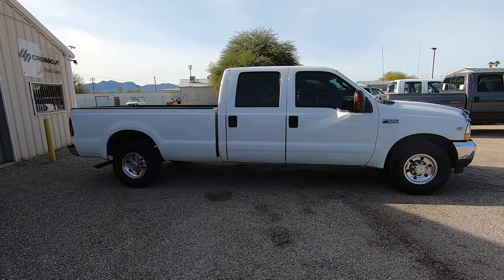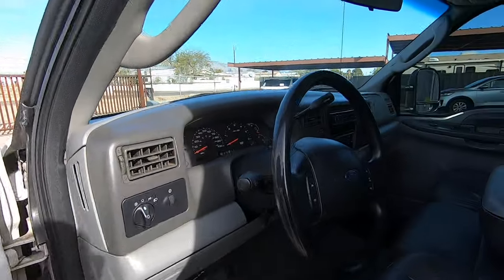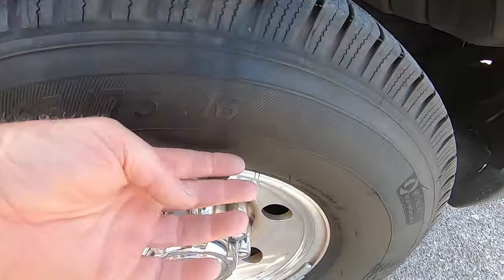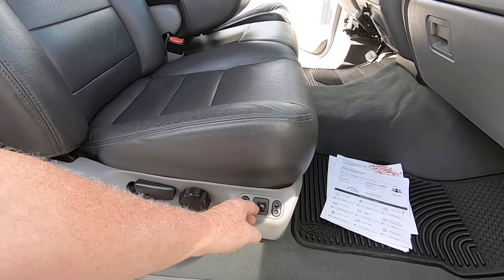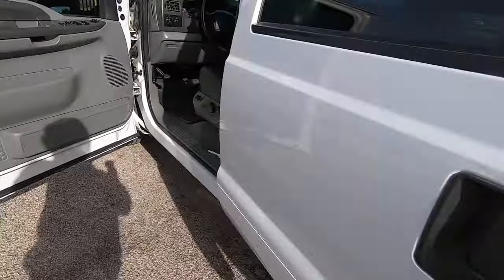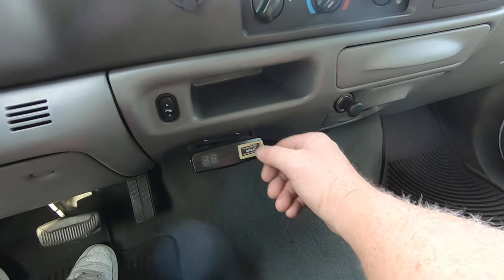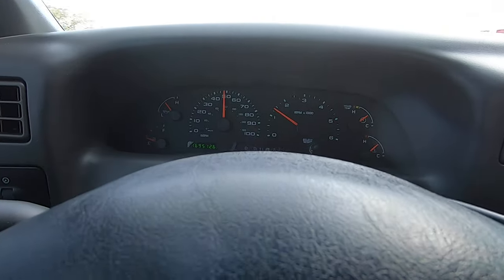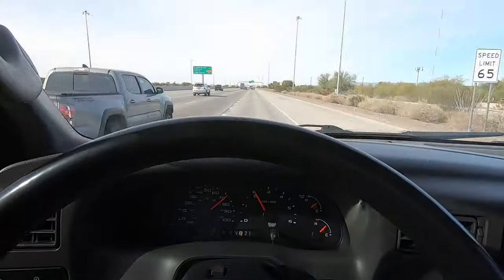2004 Ford F350 V10 for sale at Crosscut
Learn all about this really clean 2004 Ford F350 V10 crew cab at